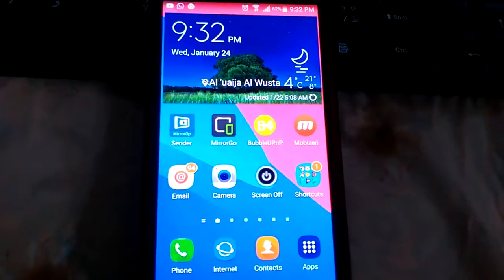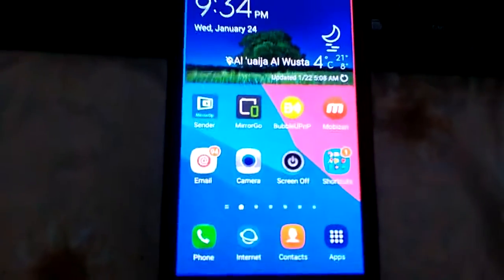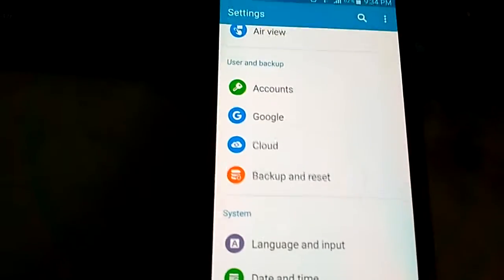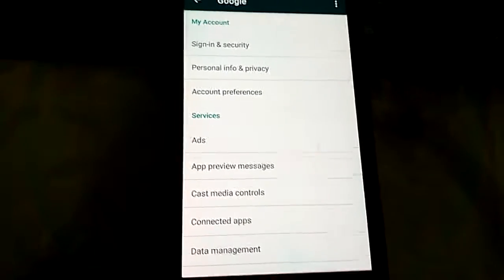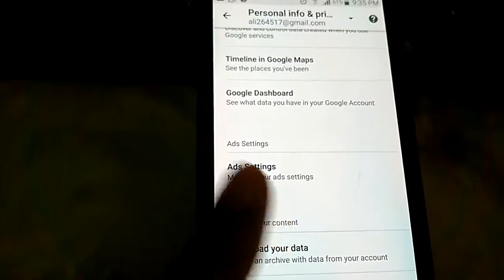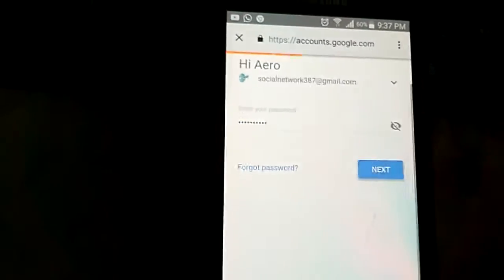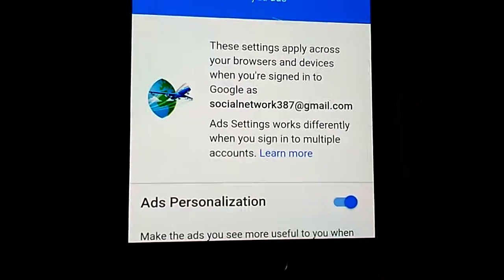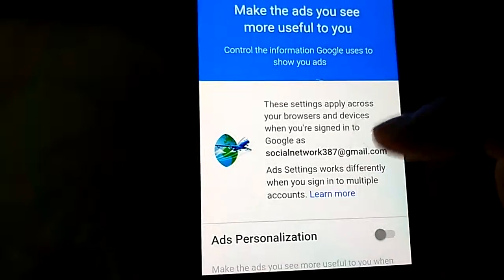How to stop disable popup adds . Without root in easy steps.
Aero Tech video
A Simple Removal Guide showing you a two step procedure in removing ads and pop-ups from Google Chrome, Firefox, and Internet Explorer.
Opt out of Google ads easily on android device by using this simple method. You don’t need to install any third part android application for that.

All Google ads (static and video) actually use up tons of your data allowance.
Although If you are searching for an app to block these ads, you won't find any of them in the Play Store, as Google chose to ban them.
 So in this video I am gone show you how you can easily stop pop up ads on android phone without the use of any additional software or antivirus to get rid of this.
ttps://youtu.be/my5EUNL0fjw